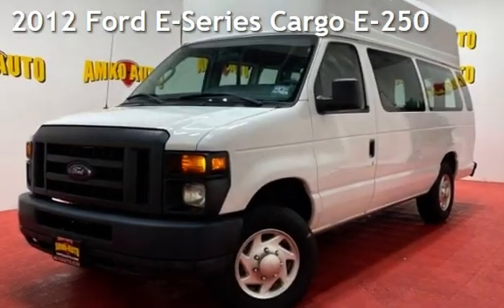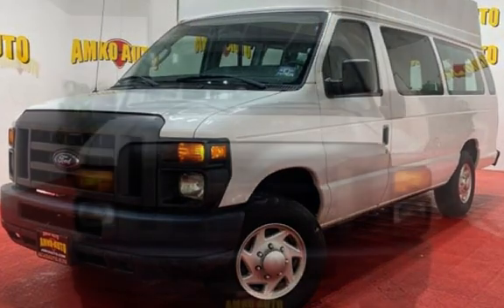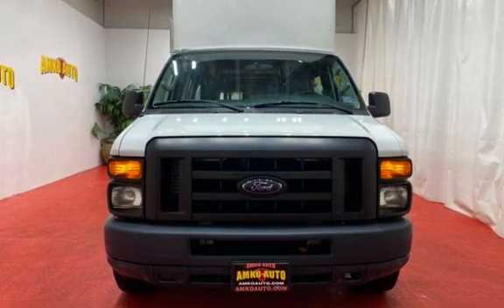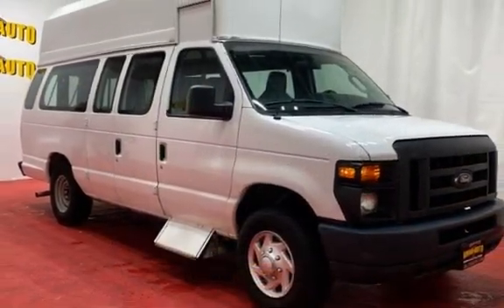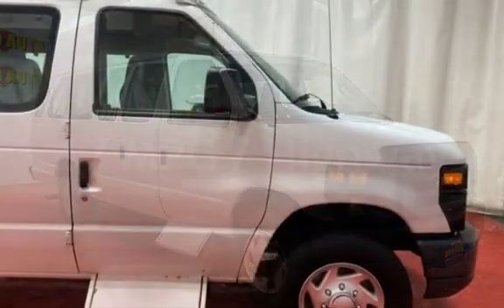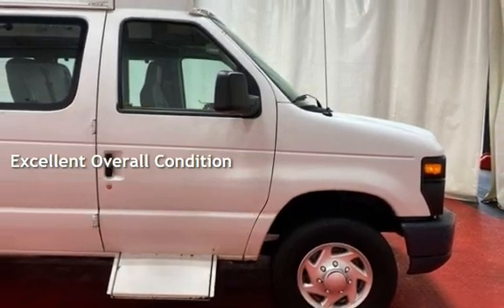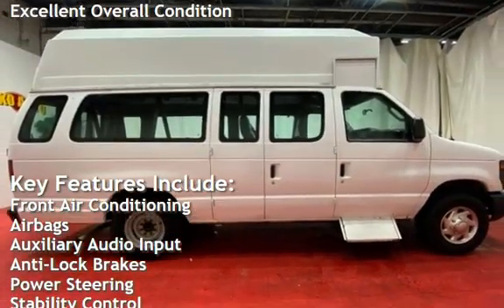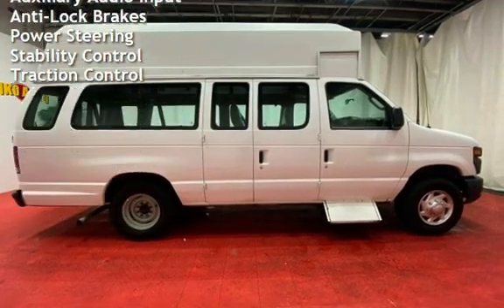2012 Ford E-Series Cargo E-250 for sale in Temple Hills, MD